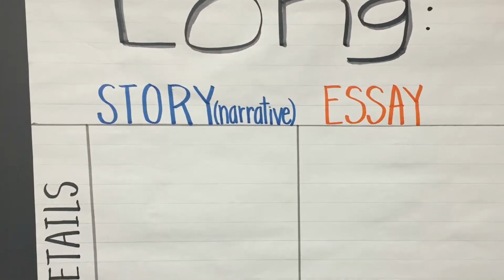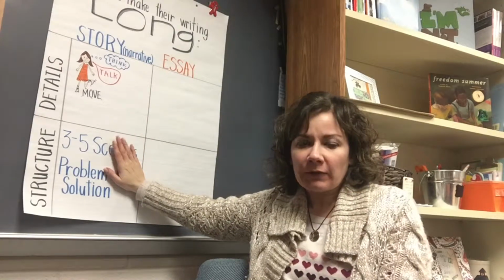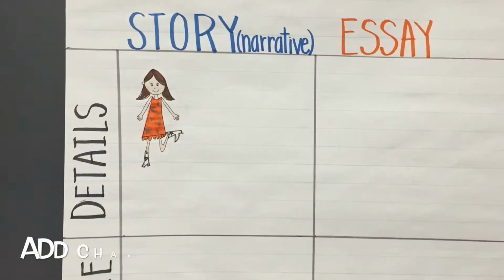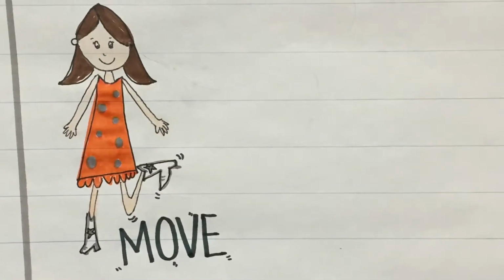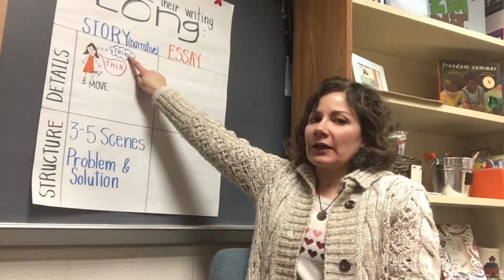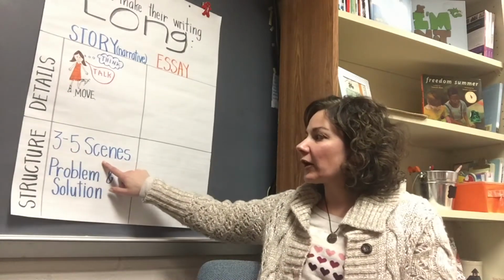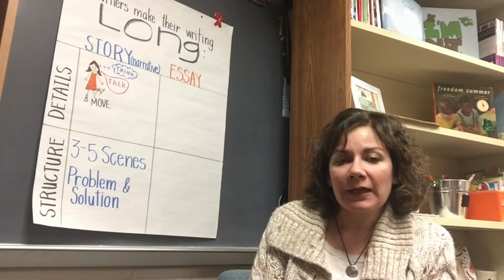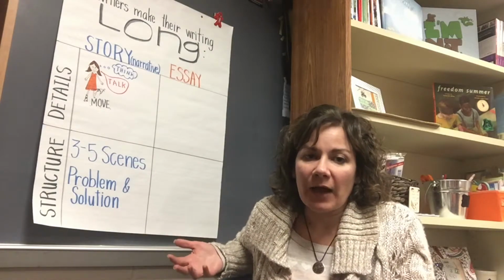Test Writing: Write Long (Narrative) (5)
Narrative details (characters move, talk and think) and narrative structure (plan and build scenes) are reviewed in this lesson. Resources